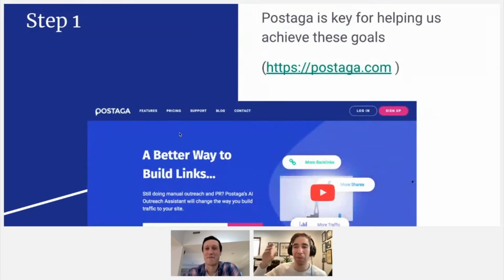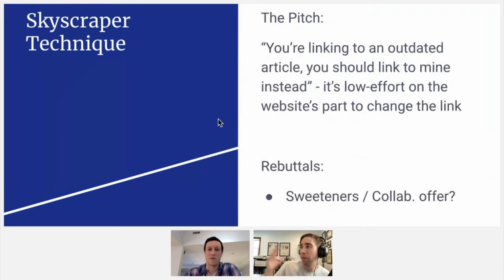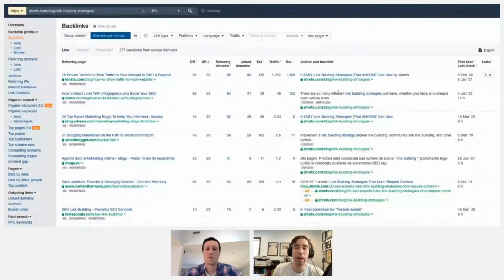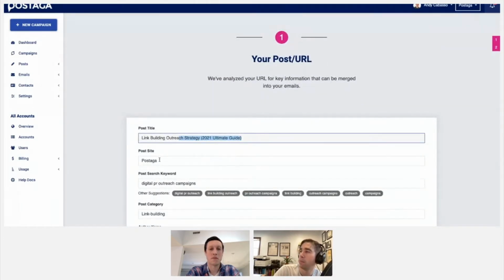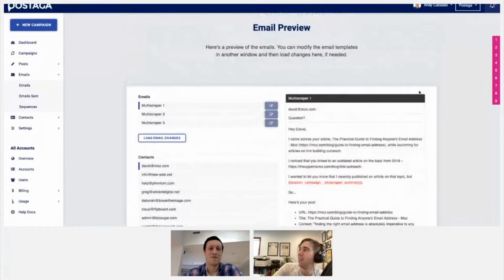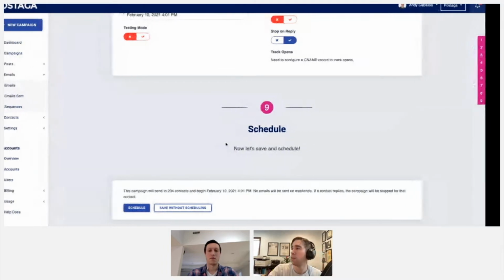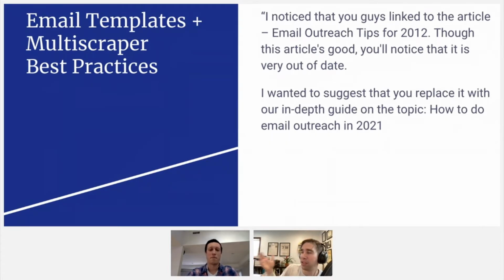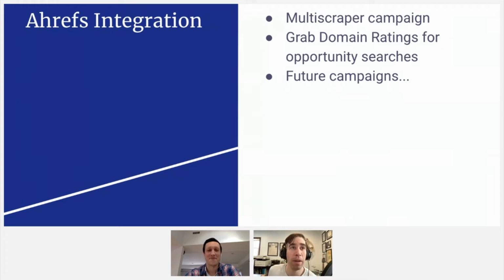Multiscraper - The Supercharged Skyscraper Technique for 2021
This video is all about how to run a Multiscraper link building outreach campaign that can help you more easily and quickly earn high-quality links to your website.

And, more quality links translates to better search rankings and more traffic for your website.

So, if you want to improve your search rankings and get more traffic, check out this video all about the brand new Multiscraper link building outreach campaign.

In this video, we will break down:

- Step by Step, How to Run The Multiscraper Campaign
Learn the entire process of building a Multiscraper campaign, which can help you build a ton of links with a little amount of effort.

- Why Skyscraper Campaigns Have Been So Successful
What does a Skyscraper campaign involve, how does it compare to the Multiscraper campaign, and what do the best link builders do differently? We will share a walkthrough of the entire process of this type of link building outreach.

- Email Templates and Other Outreach Best Practices
What works and doesn't work with link building outreach emails? We'll share some email templates, break down all the elements, and share some other outreach best practices like follow-ups, best days to send, and cadence.

- Bonus: Other Features of the Postaga / Ahrefs Integration
Aside from the Multiscraper campaign type, we share how the Ahrefs integration with Postaga can help your other outreach campaigns.

Using the Multiscraper campaign leverages a few tools popular for link building professionals and digital marketers. These include:

And, after you are done checking out this video, be sure to join our Facebook group, a community dedicated to link building, digital marketing, SEO, and outreach